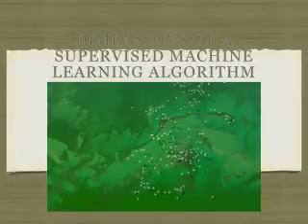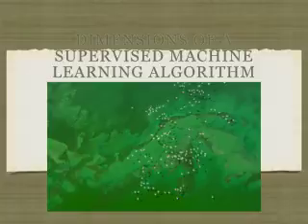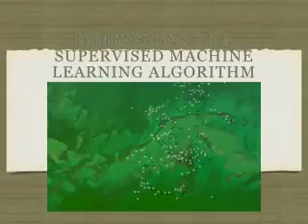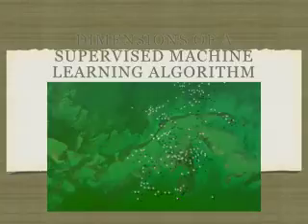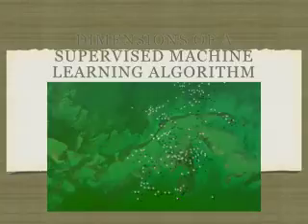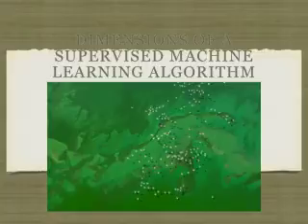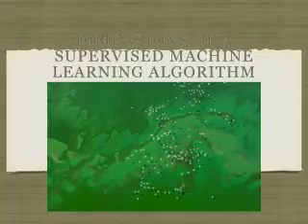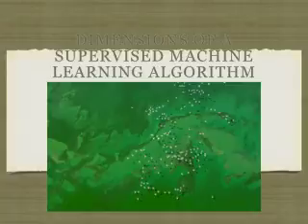Dimensions of a Supervised Machine Learning Algorithm